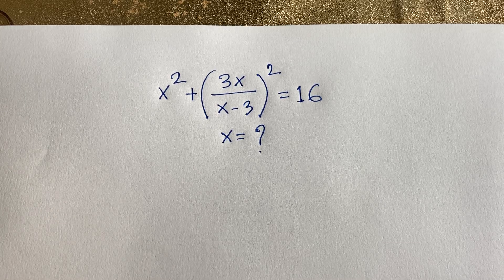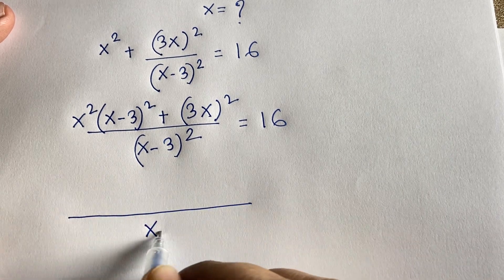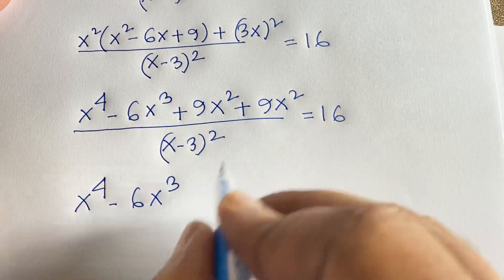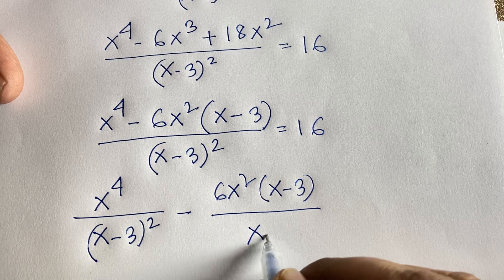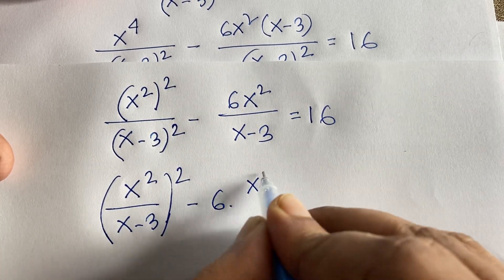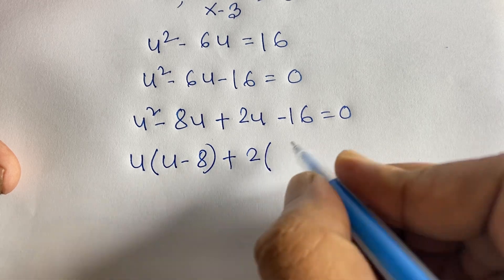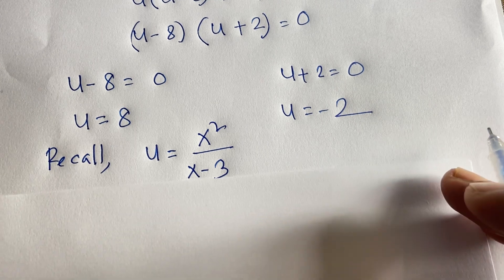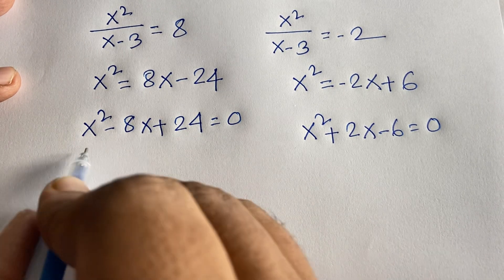Maths Olympiad | Harvard University Simplification Maths Tricks | Maths Olympiad Questions 2024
A nice educational video. Maths problems solution. Math olympiad question solution. A tricky maths olympiad question.